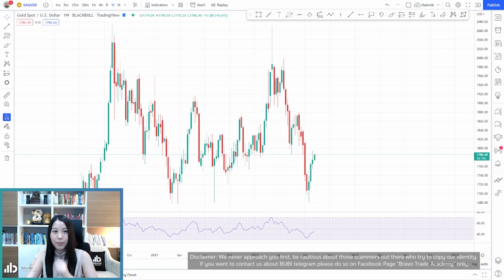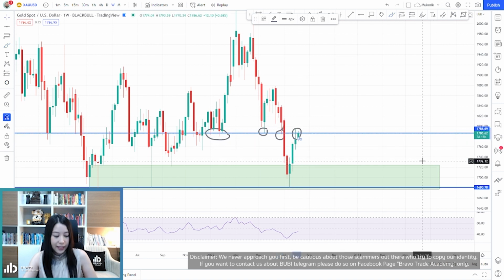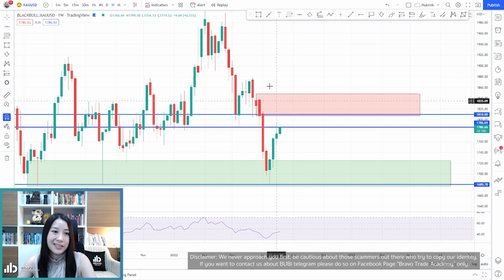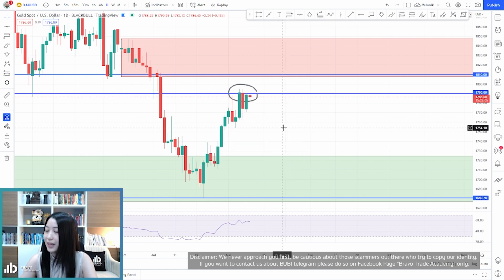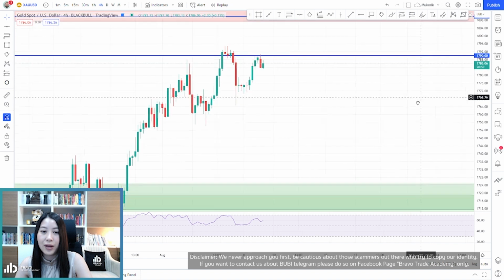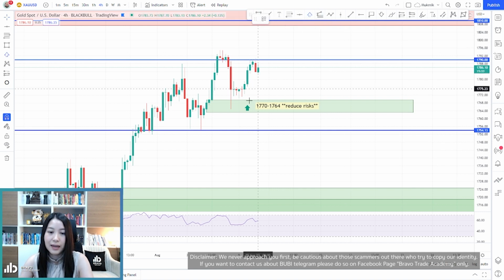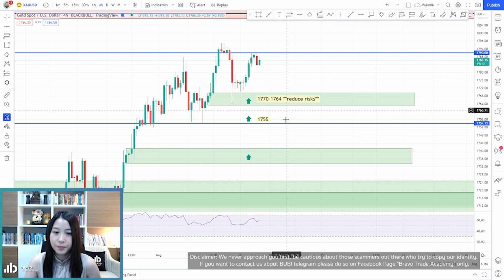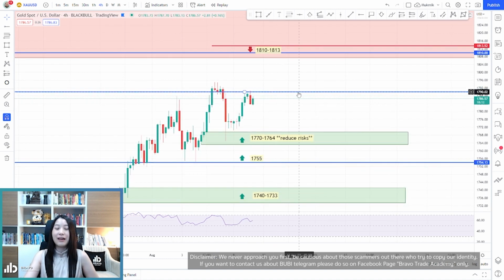Gold/ XAUUSD Technical Analysis by Bravo Trade Academy : 9/8/2022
Welcome back! The plans I’ve got for you today are going to be fun!